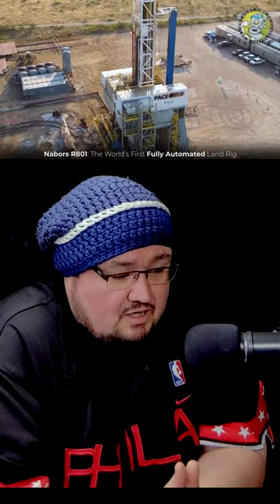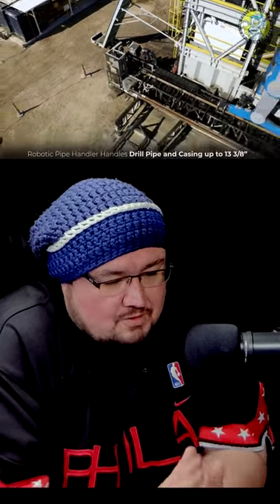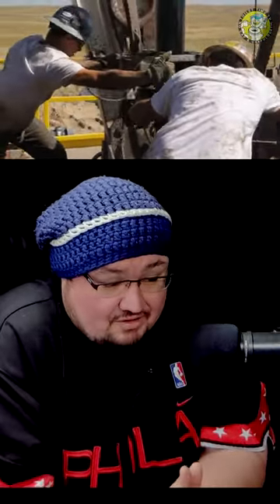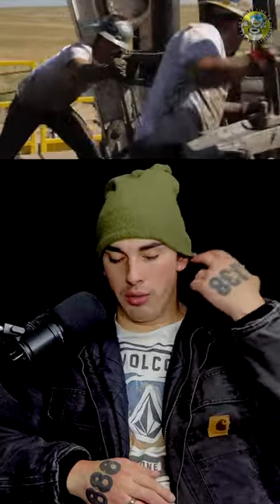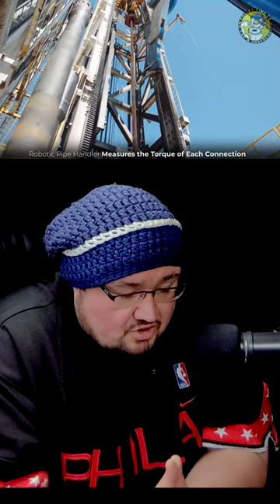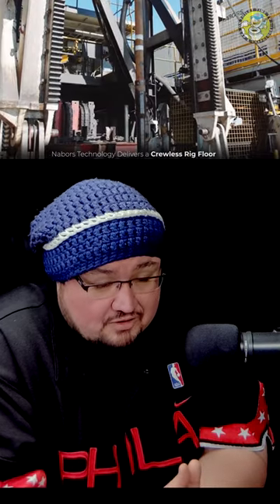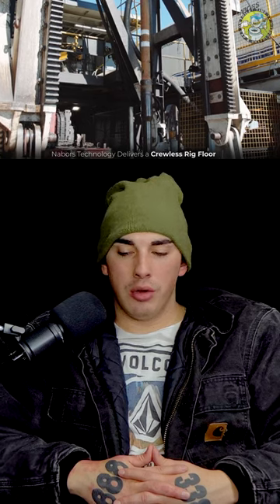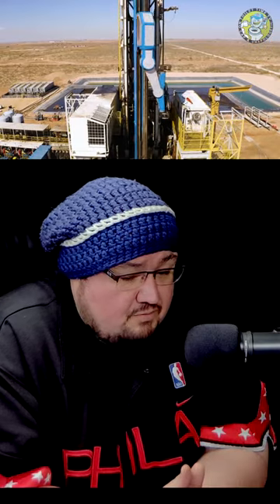Automated A.i. Taking Oil Rig Roughneck Jobs - Automated Oil Rigs